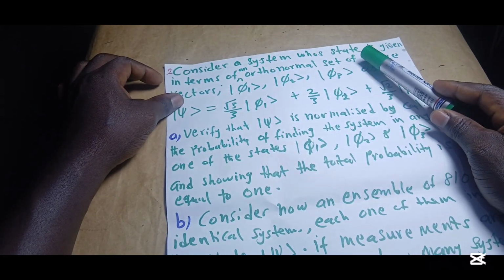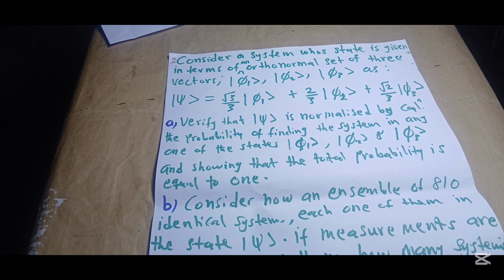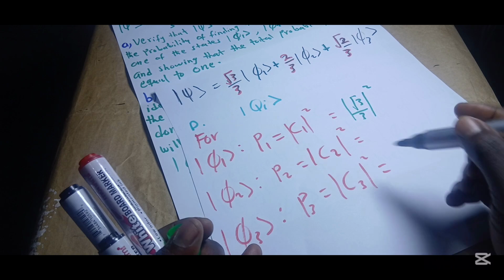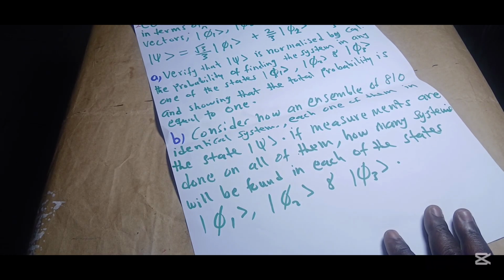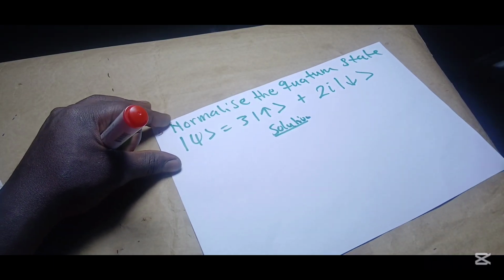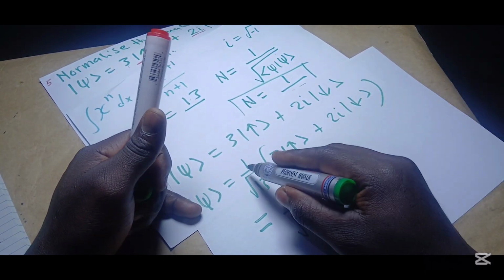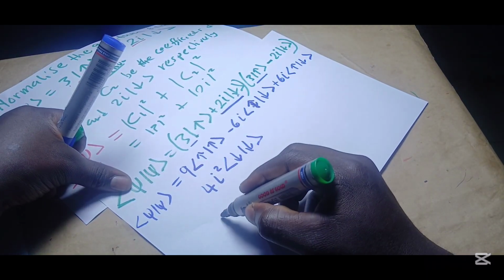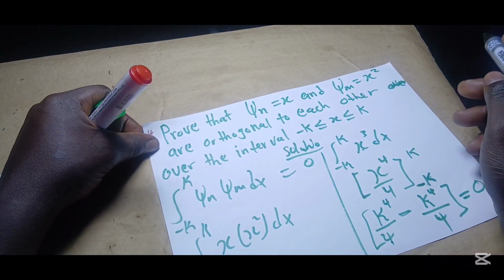Orthonormality of Wave Functions Calculations | Quantum Mechanics Worked Examples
Learn how to solve Orthonormality of Wave Functions problems step by step in Quantum Mechanics. In this lesson, we discuss the orthonormality condition, evaluate integrals, verify orthogonality and normalization, and work through calculation-based examples commonly encountered in university examinations.
This tutorial is ideal for BSc Chemistry, Physics, and related science students preparing for tests, quizzes, and exams.